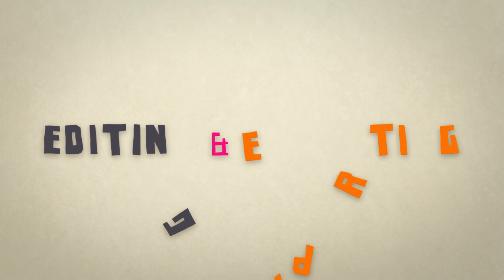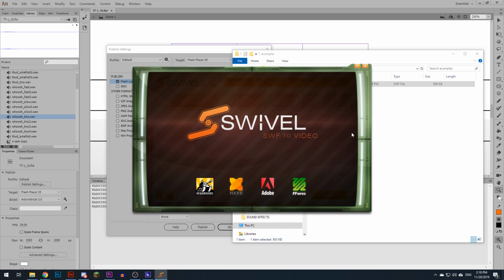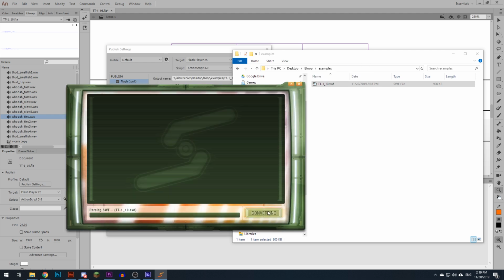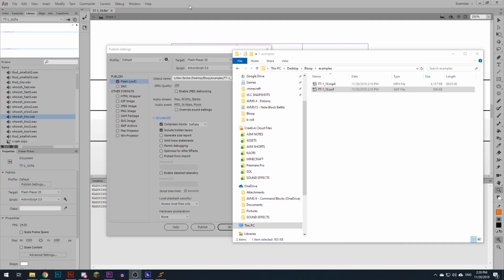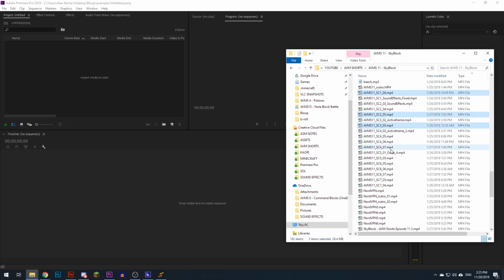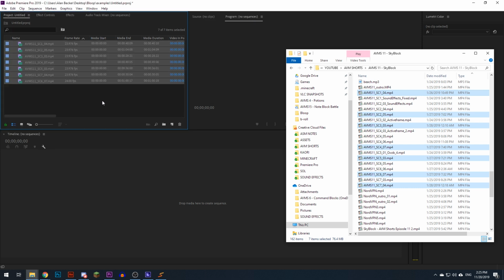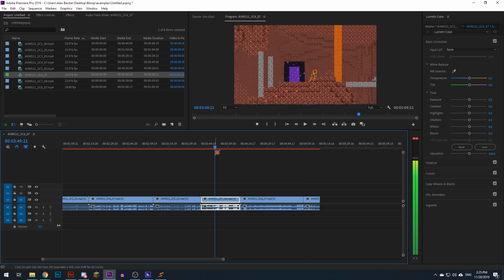12 Editing and Exporting | stick figure animation course | alan becker| crazy course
how to make 2d animation video| how to make stick animation video| animation video full course by alan brcker | how to make animation video like alan becker

This is my very first tutorial video, and I’m excited to have you here! In this video, you’ll learn [editing and exporting your animation video”] step by step, even if you're a complete beginner.